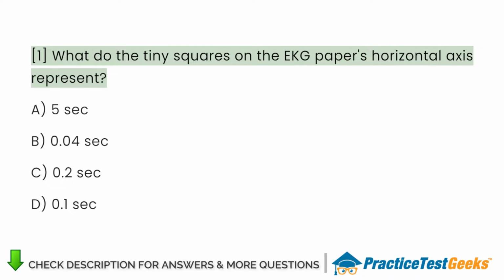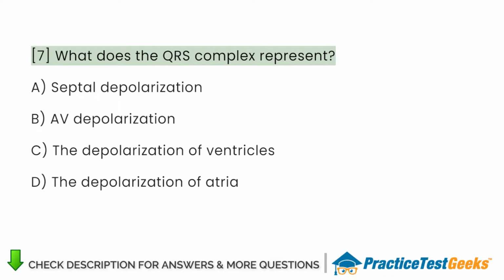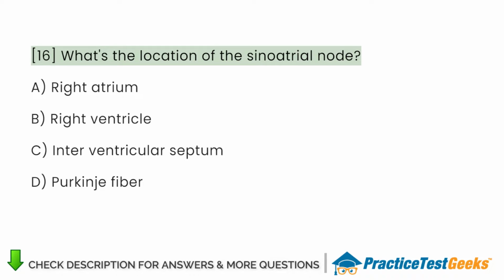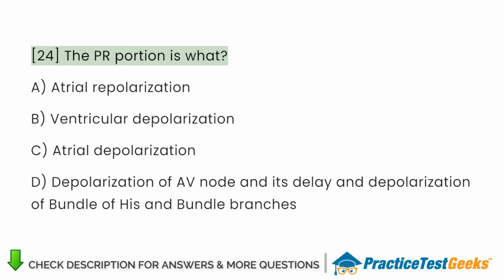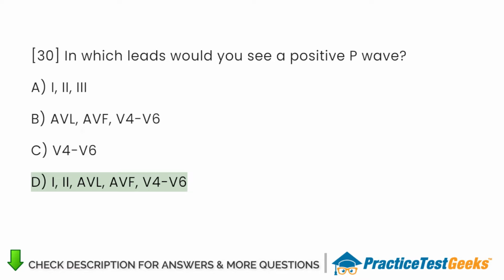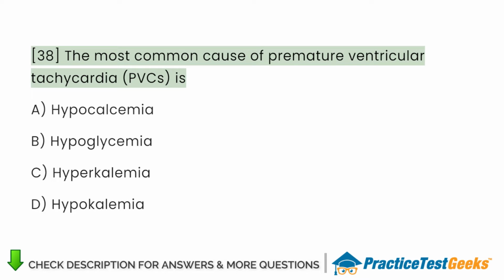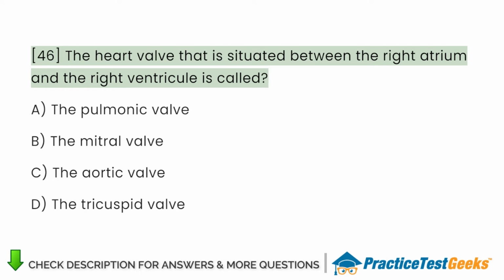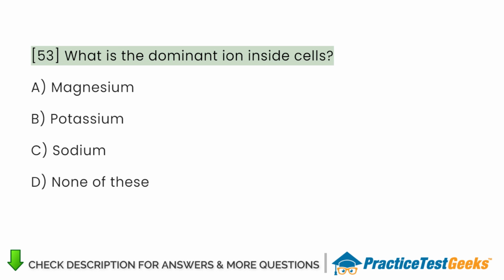EKG Practice Test 2026 EKG Technician Certification Exam Questions Answers Test Prep Study Guide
Prepare for your EKG Technician certification exam with comprehensive practice questions and test preparation strategies for 2026.